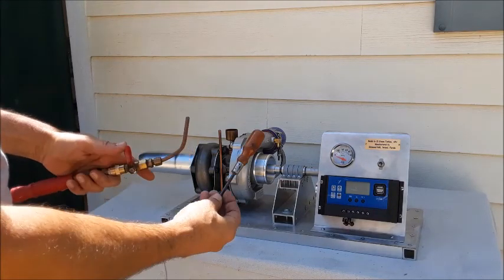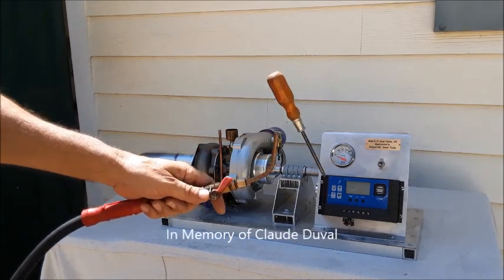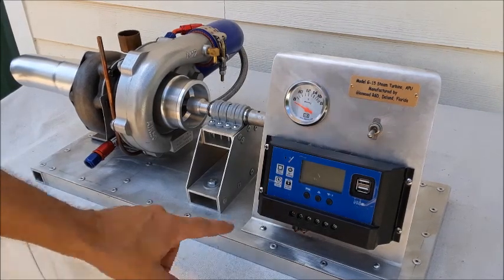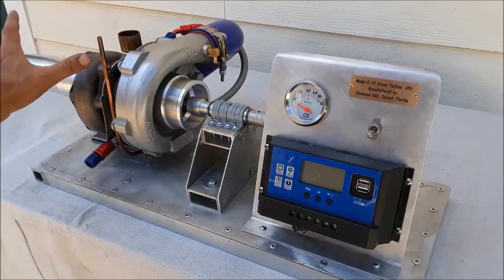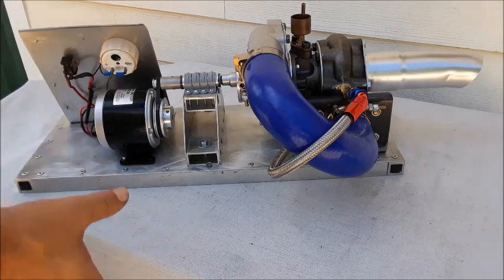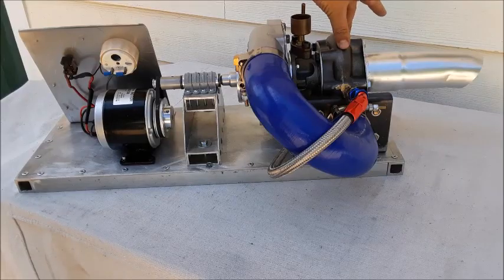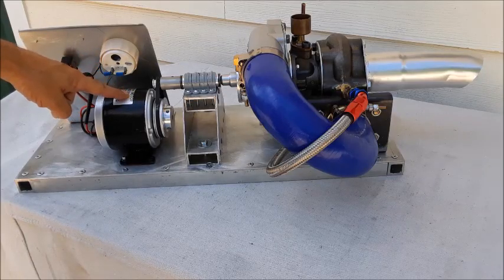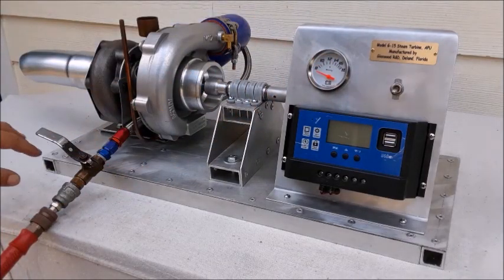Steam Turbine Upgrade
Just a sneak preview of the progress on the next generation steam turbine, employing some new theory and a more in-depth explanation of the workings. Also, wishing my new boiler was ready!